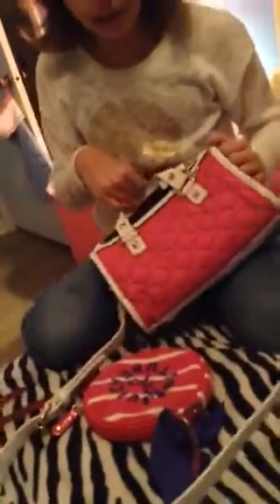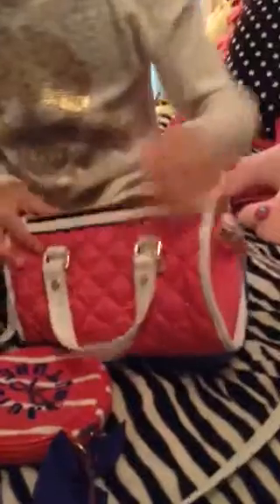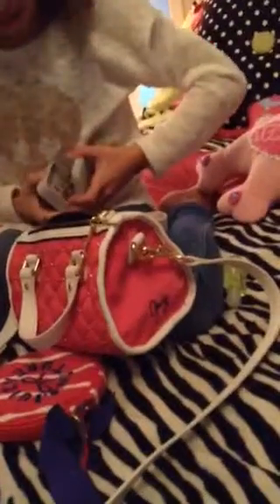Juicy couture bag reviews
You should totally get these